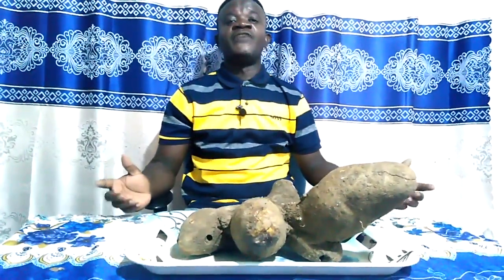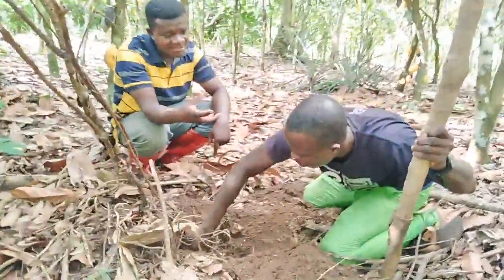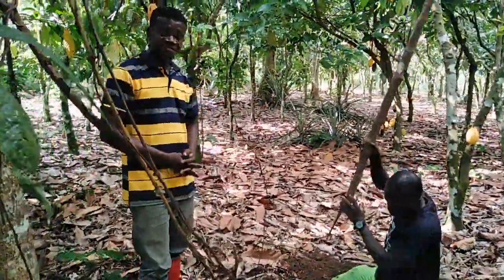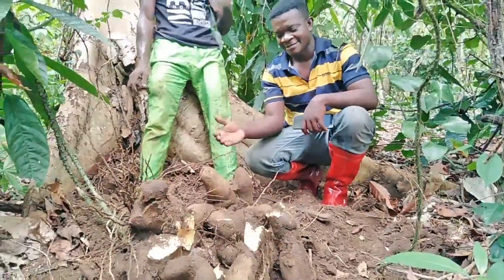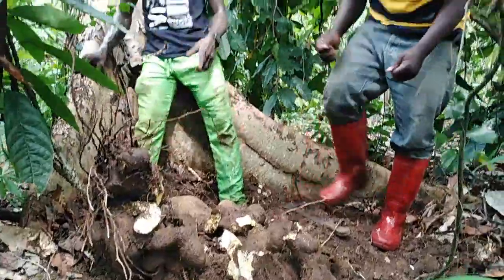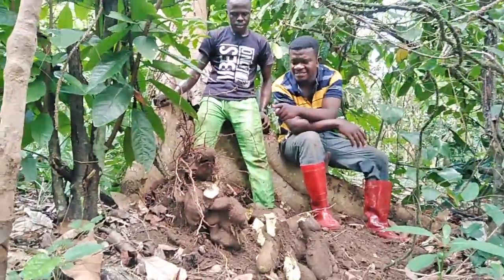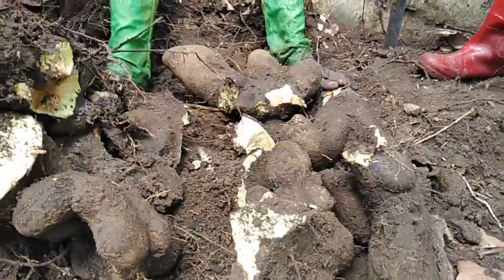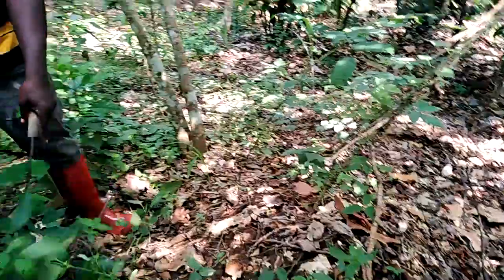Amazing Yam Varieties that can be Harvested Three Times In A Year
This video shows a wonderful local yam varieties that can be harvested three times in a year